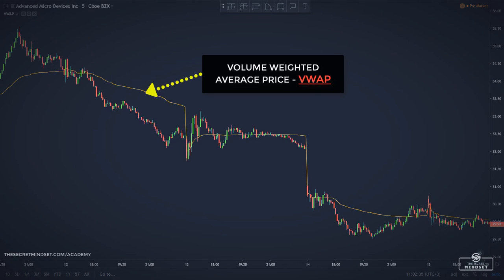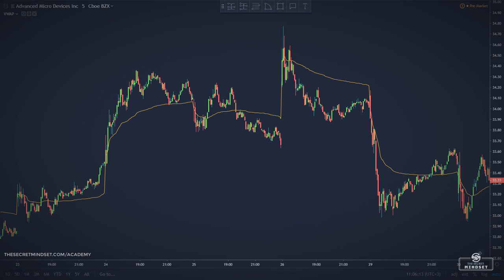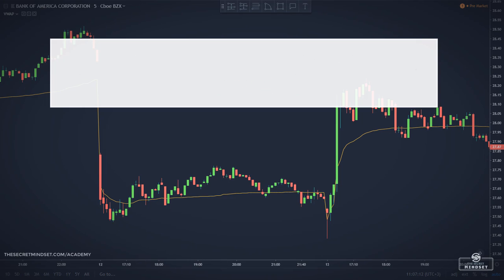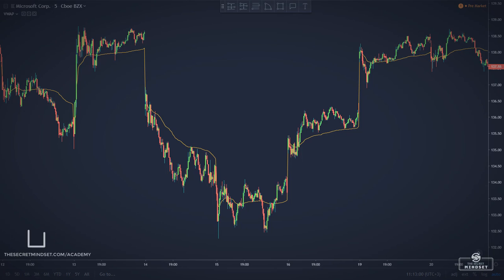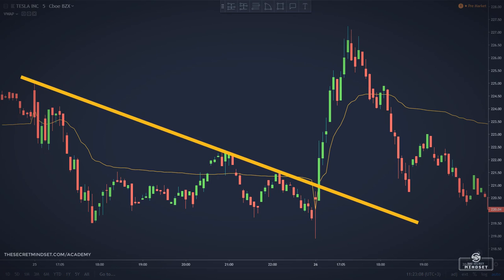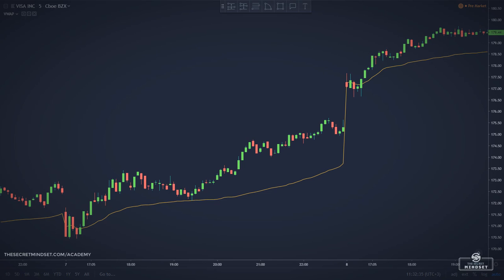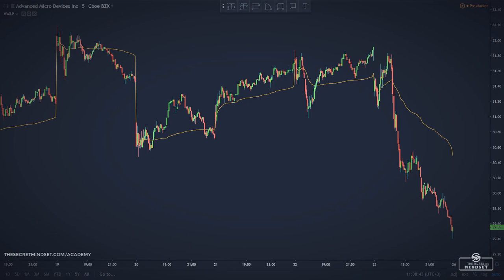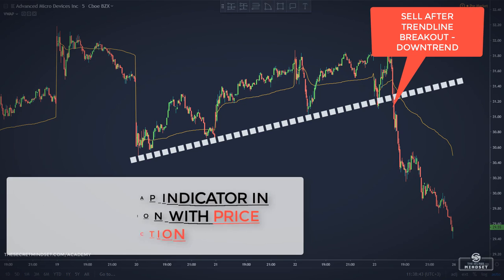Trading With VWAP Indicator For Beginners (Best Ways To Trade Stocks & Forex With VWAP)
The VWAP (Volume Weighted Average Price) is one of the most popular and broadly used trend indicators for forex and stock trading and one of the simplest and most effective momentum oscillators available.

In this video you’ll discover:
• what is VWAP indicator and how VWAP works in forex and stock market
• how to use and how to read VWAP oscillator (how to buy and sell using VWAP indicator)
• how to interpret VWAP when trading stocks (VWAP explained for beginners)
• how does VWAP indicator work in forex and how to correctly trade with VWAP indicator
• how to use VWAP indicator to spot trends and how does VWAP breakouts and pullbacks work
• how to take long and short positions with VWAP
• which are the best VWAP settings and parameters for day trading and scalping stocks
• what are VWAP breakouts and VWAP pullbacks and what are the best signals offered by VWAP line
• 2 simple and effective VWAP trading strategies for day trading and scalping the Forex and stock market